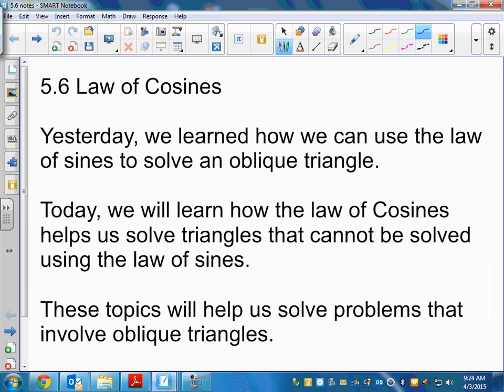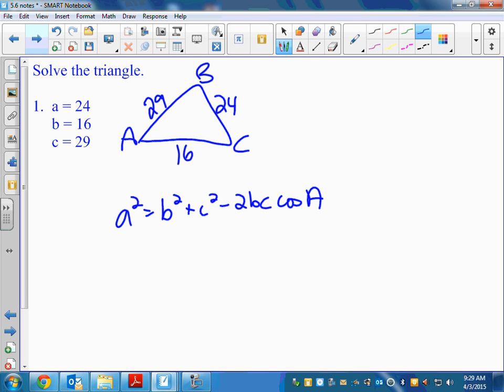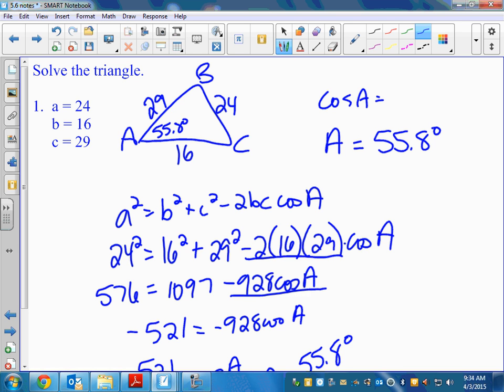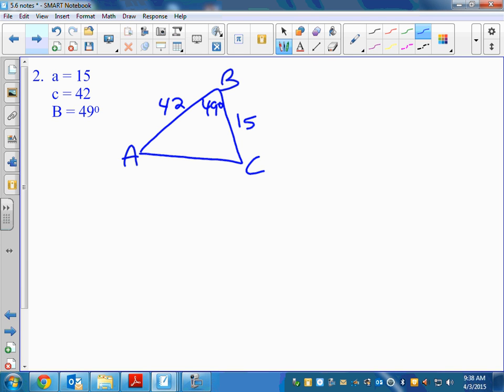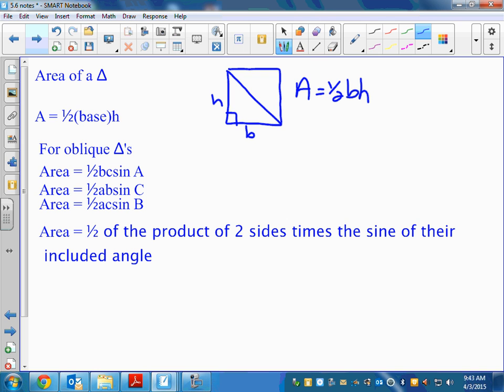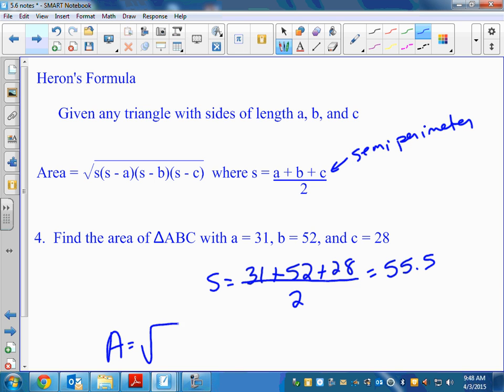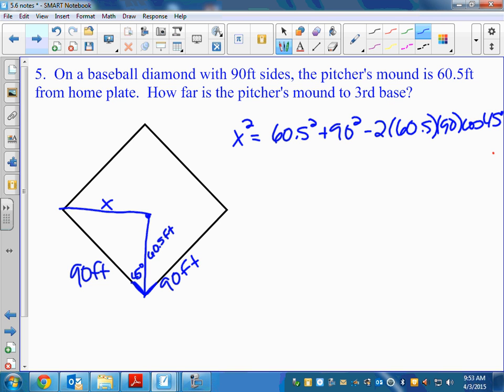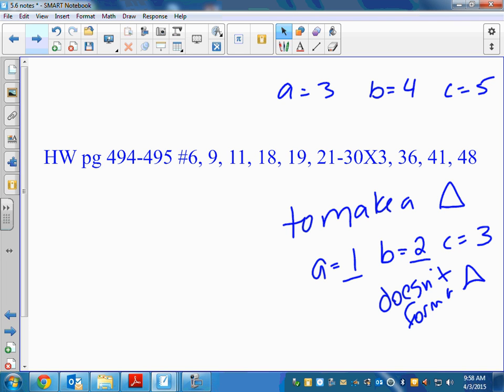5 6 notes precalculus